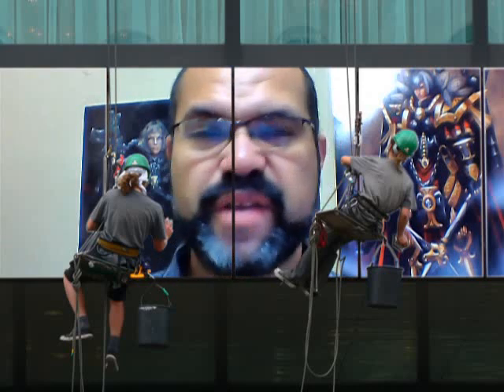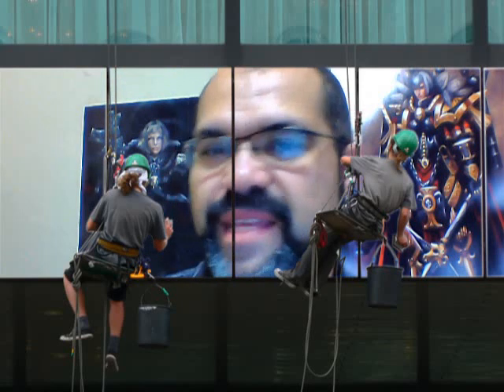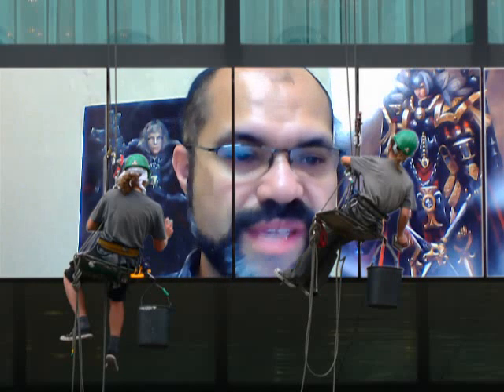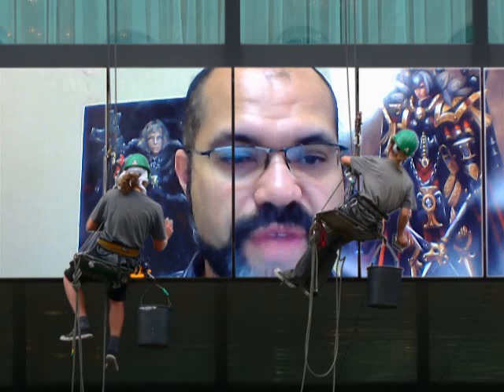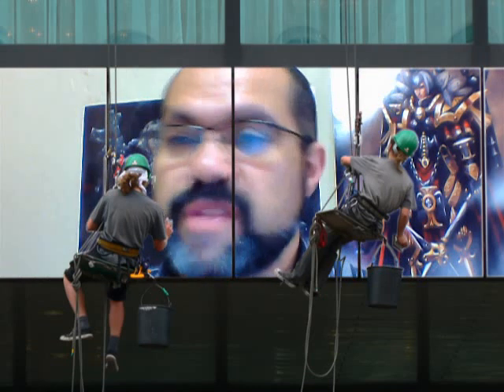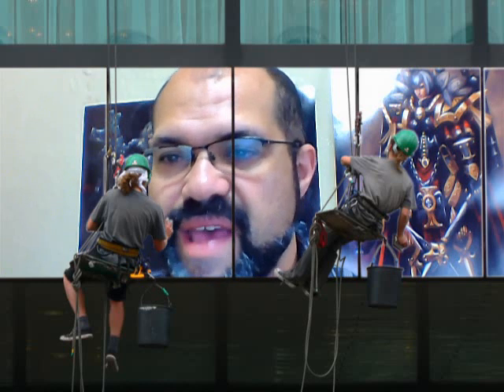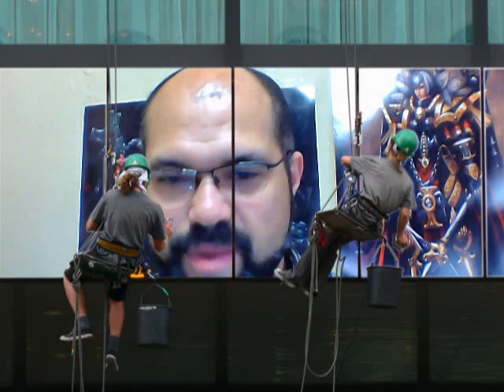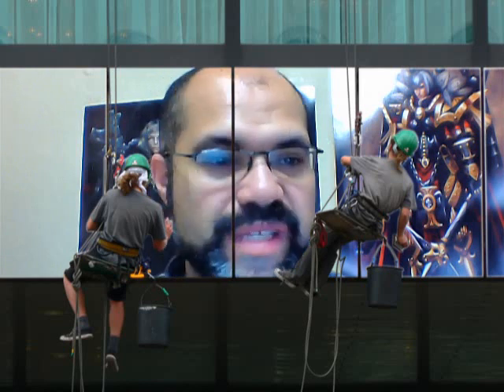WARHAMMER 40K: IMPERIAL KNIGHT HOUSES & HERALDRY White Dwarf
This is an article from White Dwarf about the meaning of knight heraldry and two Knight Houses.
   This looks like a mix betwenn Game of Thrones and FASA's Mechwarrior Houses.